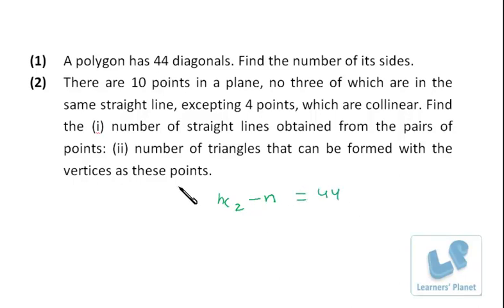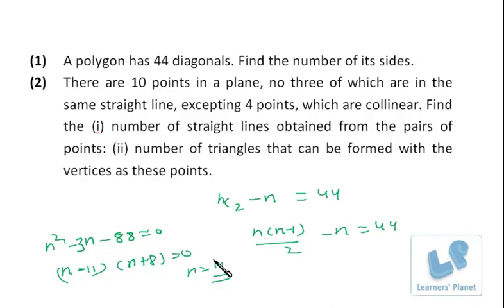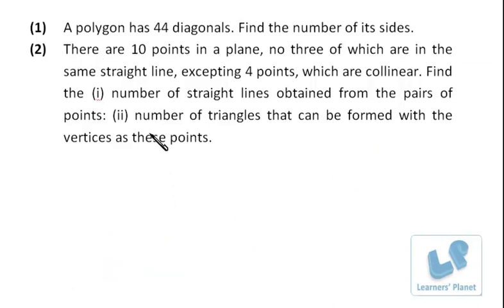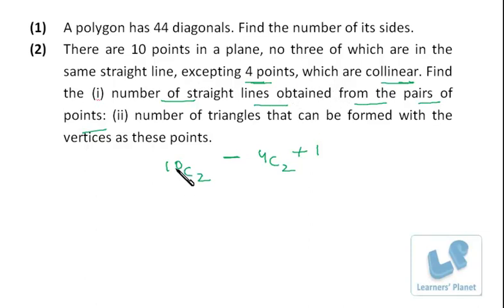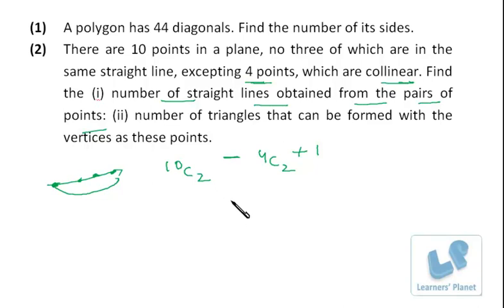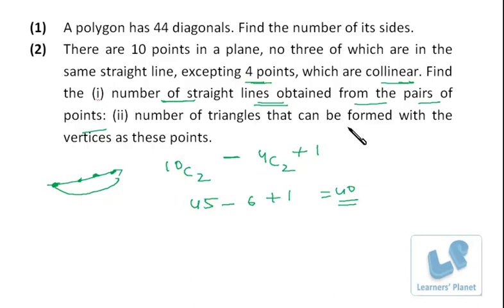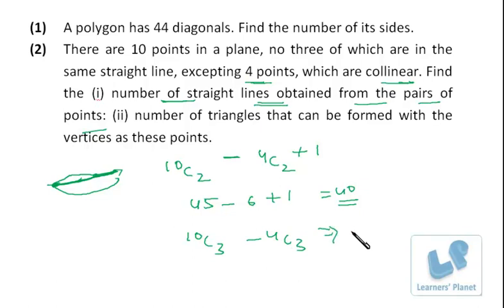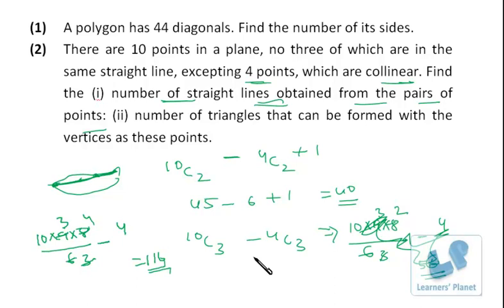Permutation and combination video lectures for CAT JEE CMAT Bank PO s-29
A polygon has 44 diagonals. Find the number of its sides. There are 10 points in a plane, no three of which are in the same straight line, excepting 4 points, which are collinear. Find the (i) number of straight lines obtained from the pairs of points: (ii) number of triangles that can be formed with the vertices as these points.